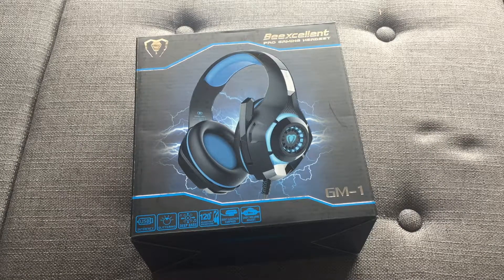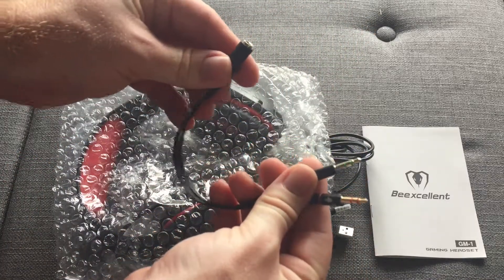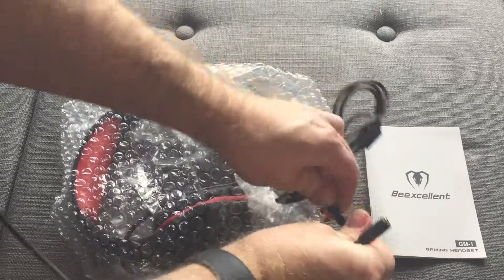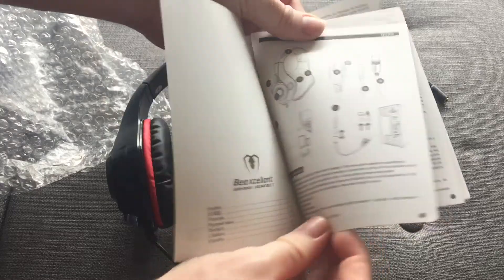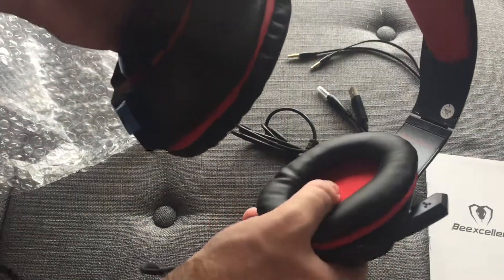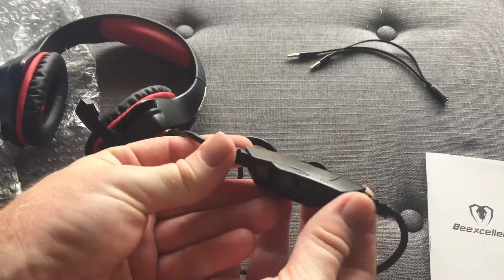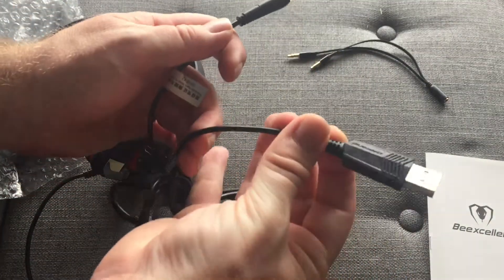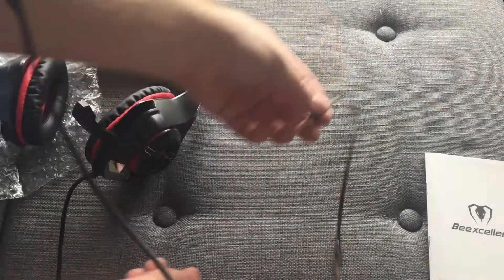Beexcellant GM-1 headset review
Here is a link to the product